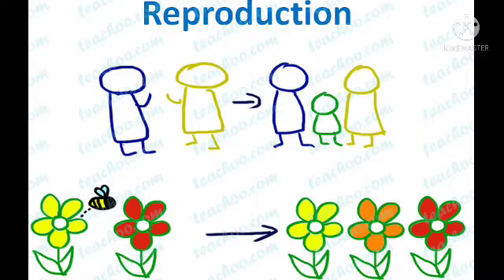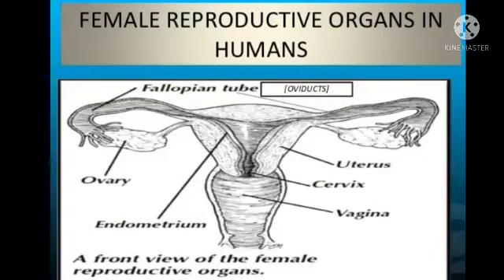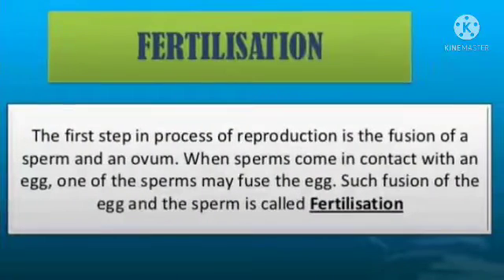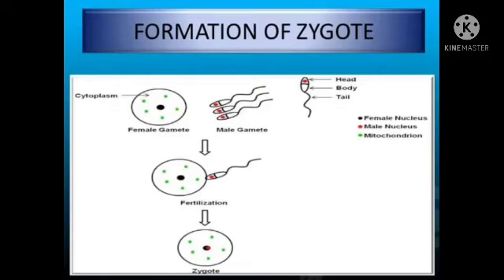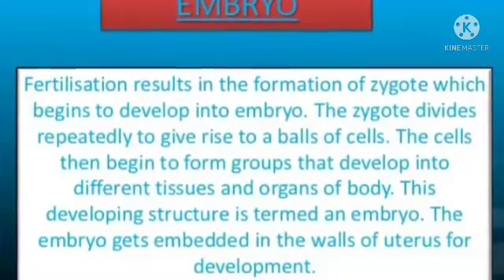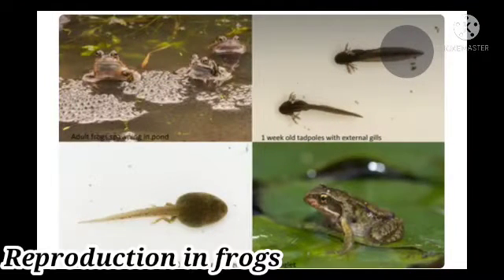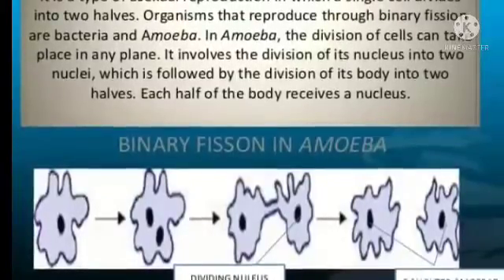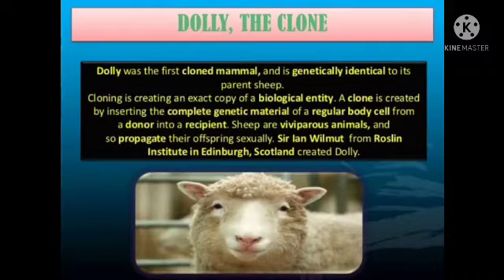karnatakaboard 8sciencereproductioninanimals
8th science Reproduction in animals